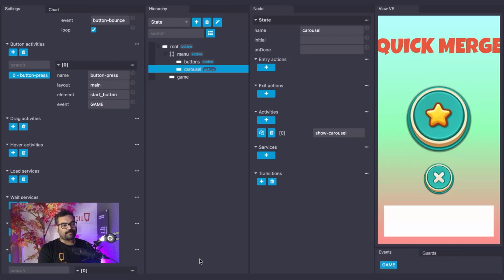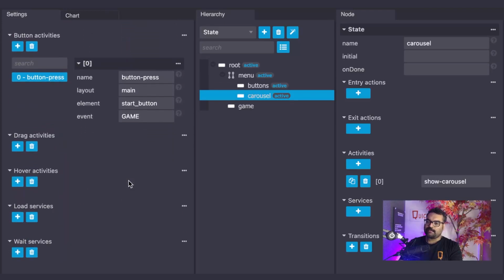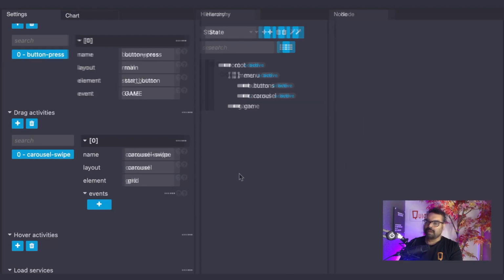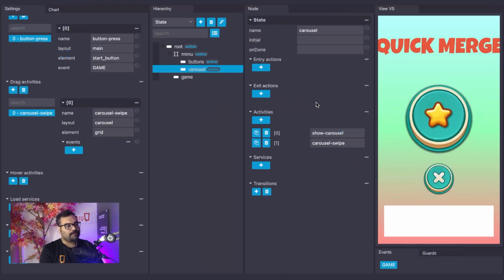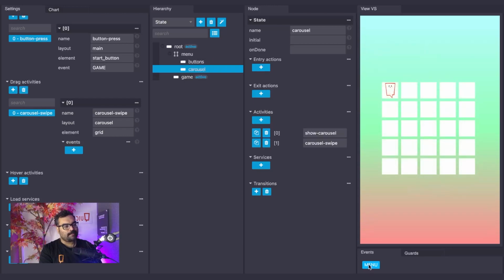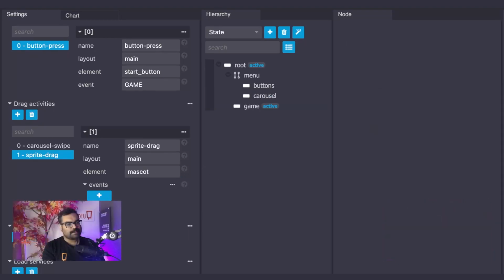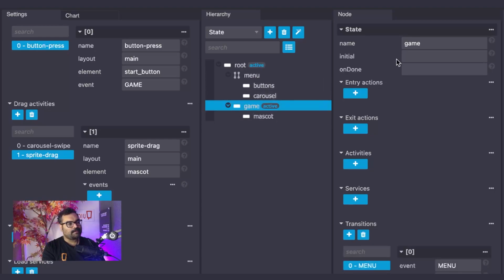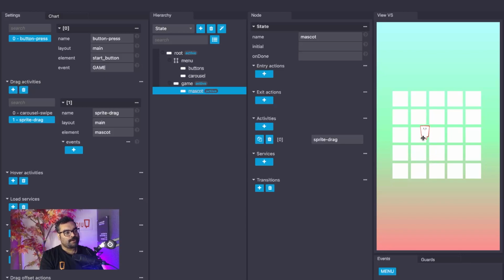Machine Editor Tutorial: Drag Activities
We will explore the drag actvities which allow us to use our UI element drag feature within the Machine Editor. We can assign our drag activity to specific machine states which lets us drag only in the designated machine states.